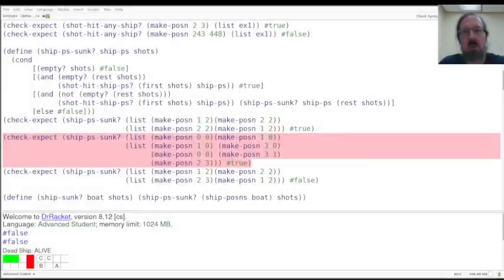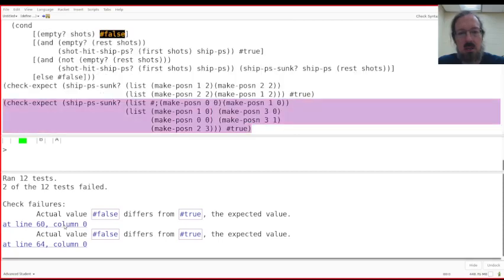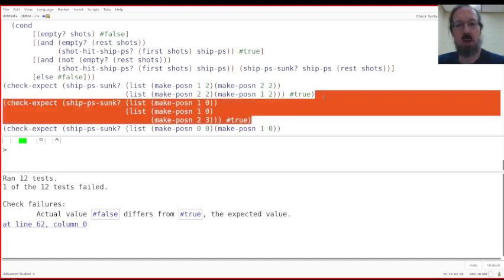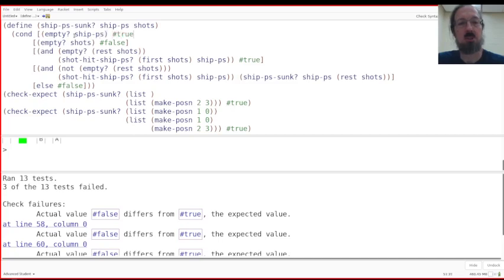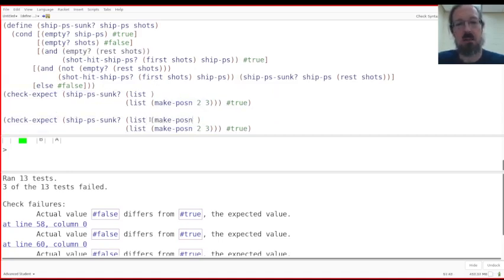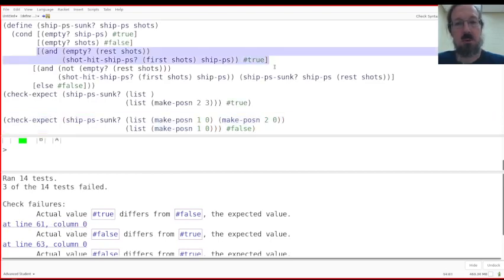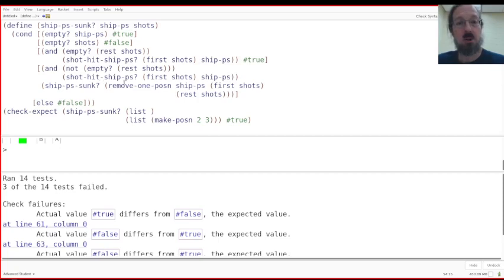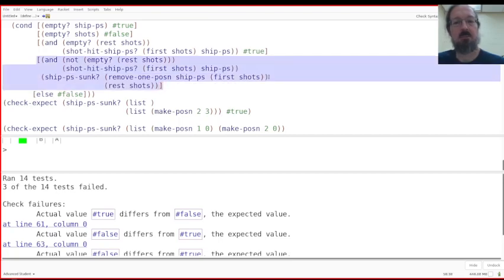Debugging Battleship (Episode 1)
Beginning with a complicated test case that fails, we show how to simplify the test case and then look for bugs. We discover that this code does not look like it was designed with a plan in mind.

The suggestion is to go back and work through an example carefully and make a plan that follows a real example.